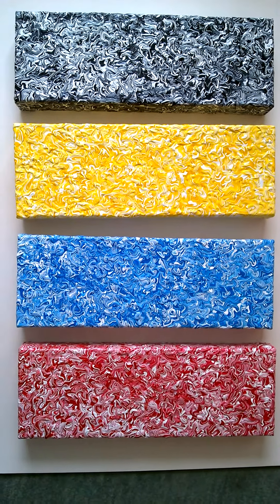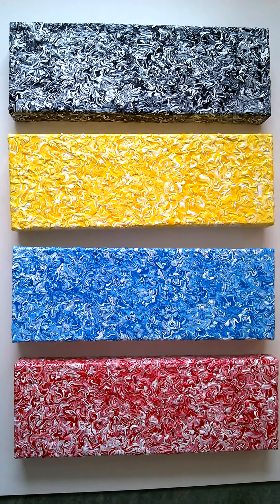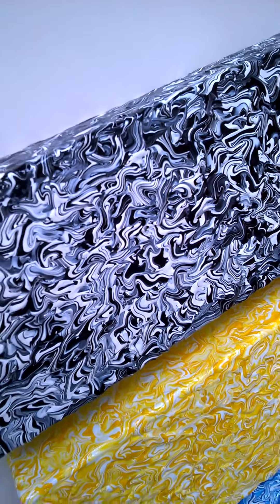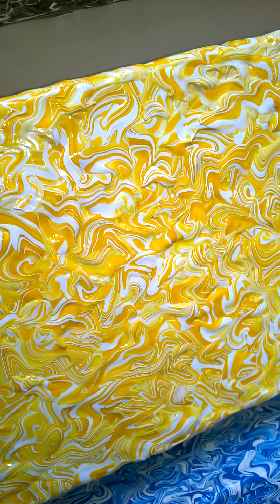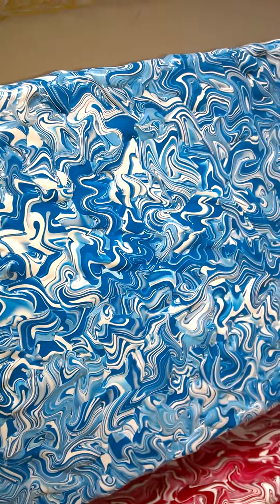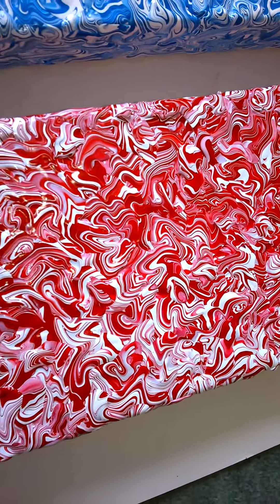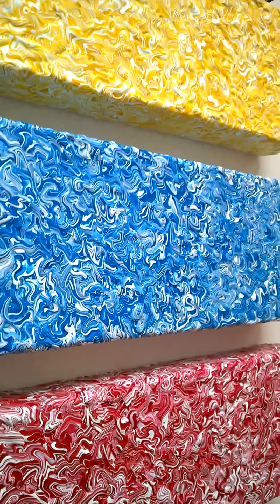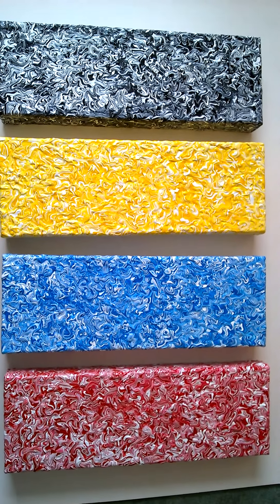4 Painting Amalgamation set - By Viktor Tilson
A closer look at a set of 4 Amalgamation paintings I was commissioned to produce in April / May 2015. or e-mail